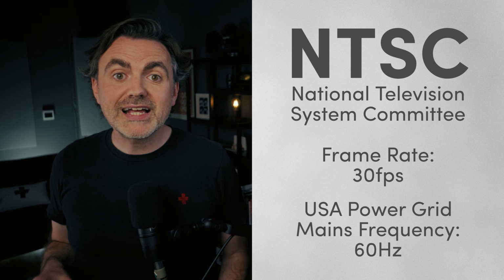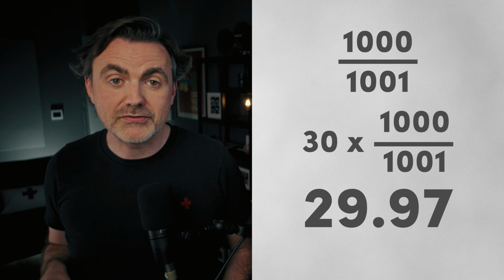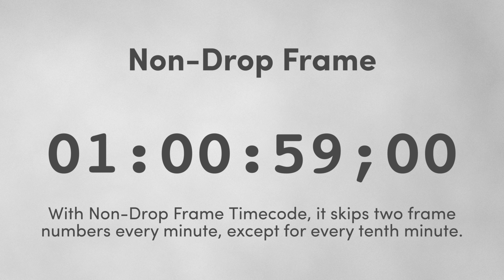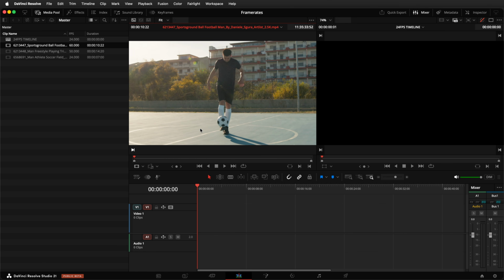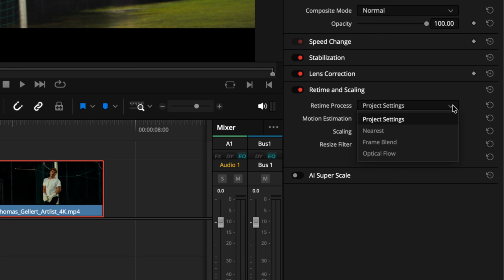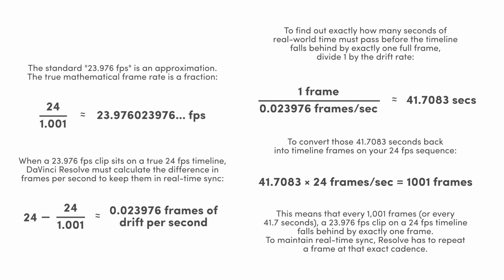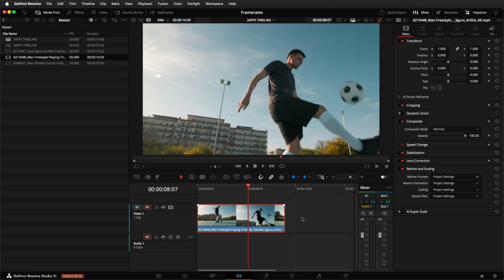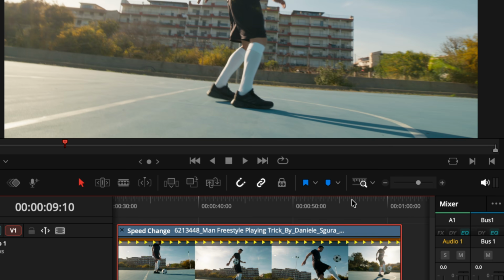Frame Rate Settings You NEED To Know | DaVinci Resolve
Master your video timelines with the ultimate DaVinci Resolve framerate guide. In this tutorial, an industry veteran breaks down the confusing reality of frame rates and how to manage them effectively inside DaVinci Resolve. We pull back the curtain on why these technical compromises exist in the first place, tracing them back to 100-year-old engineering hacks, the 1950s color TV crisis, and the ghosts of NTSC and PAL broadcasting that still haunt our modern digital timelines today.
Once you know the history, we jump straight into the software to tackle the exact settings you need to avoid major post-production disasters. You will learn how to properly configure your project settings before they lock you in, how DaVinci Resolve handles mismatched frame rates on a single timeline using the Retime Process (Nearest, Frame Blend, and Optical Flow), and the correct way to execute flawless slow motion using clip attributes or retime controls. If you want to stop guessing, eliminate timeline micro-stutter, and start editing with absolute confidence, this is the truth-telling guide you've been looking for.

Chapters:
00:00 Intro
00:55 The History of Frame Rates
01:20 Frame Rates in Movies
02:29 Frame Rates in Television
03:04 What is Interlaced Video?
04:32 Introduction of Color TV
05:27 Converting Movies for TV - the 3:2 Pulldown
06:45 Drop Frame and Non-Drop Frame
08:32 Why do we still use Fractional Frame Rates?
09:14 Frame Rate Settings In DaVinci Resolve
09:37 What Frame Rate should I use?
10:10 When your footage has more frames than the timeline
10:46 DaVinci Resolve Retime Process - Nearest
11:32 When your footage has less frames than the timeline
12:00 How to change the retime process
12:34 Changing the retime process for an individual shot
13:03 What is Optical Flow?
13:34 Motion Range
15:01 Syncing files with mismatched frame rates
16:39 Slow Motion with High Frame Rate Footage
17:03 Reinterpreting Footage Frame Rates
19:13 Clip Speed Controls
20:02 Retime Controls